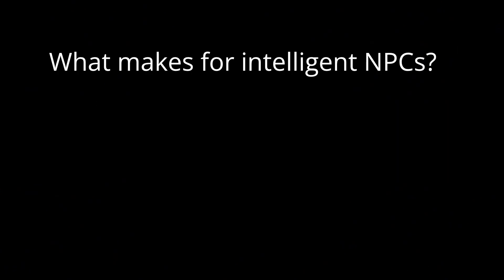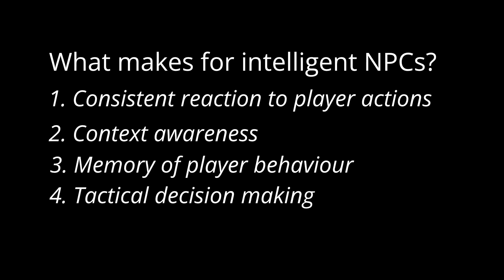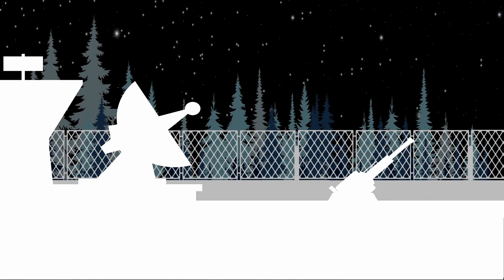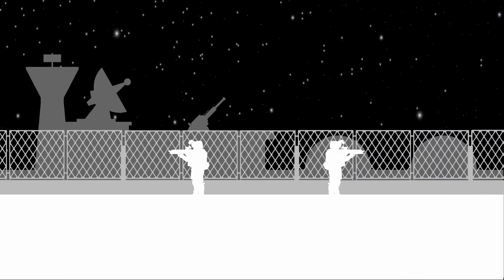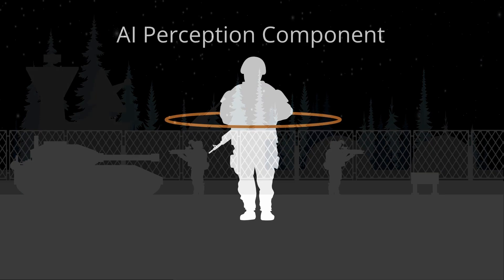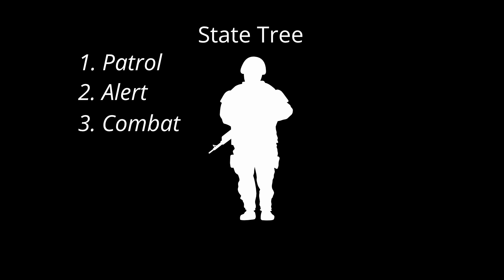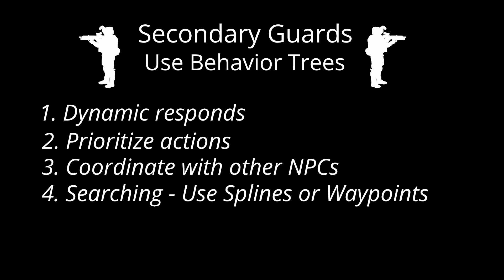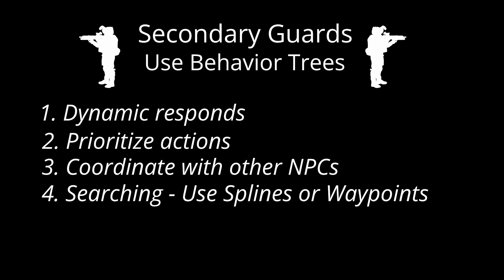Create Combat NPCs That Feel More Alive Than Most AAA Games, Part 1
A behind-the-scenes look at how modern games create realistic NPC behaviors through AI perception, state machines, and behavior trees. This is a break down of artificial intelligence systems that drive NPC decision-making and coordination with other NPCs.